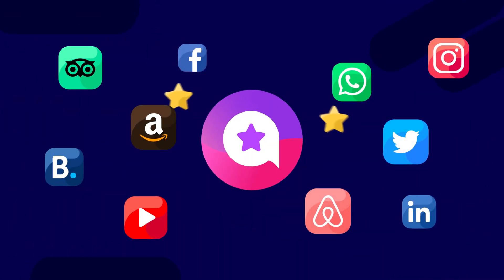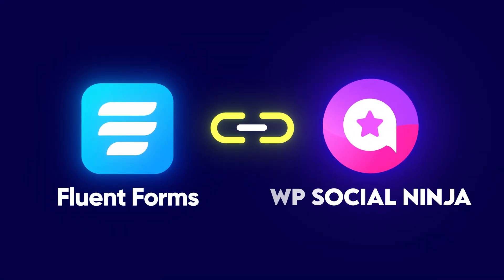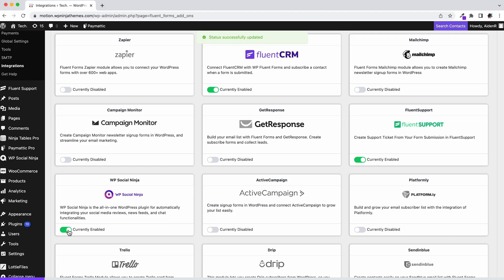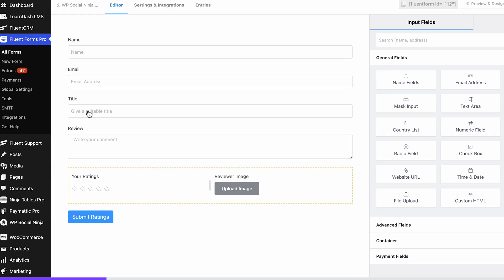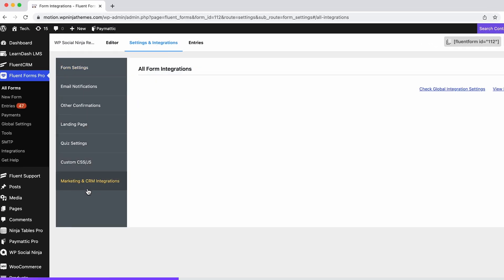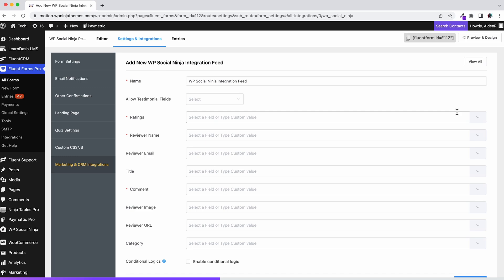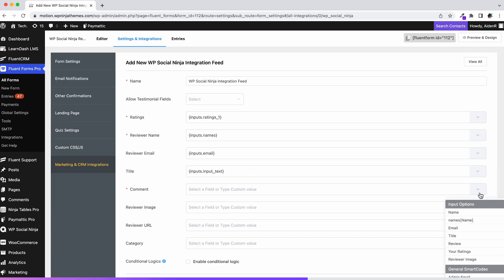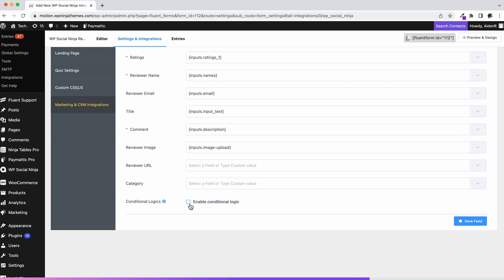Integrate the Power of Fluent Forms with WP Social Ninja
Fluentforms Integration is a great feature of WP Social Ninja. You might wonder why you need this. Cause, it takes more than just a website in today's highly competitive digital market to win over and keep clients. Maintaining a strong online profile is very recommended. Integrating your websites with social media is necessary if you want to take things to the next level. With WP Social Ninja, it's easy to highlight your greatest content by highlighting user-generated content like posts, reviews, comments, and more. It's a top-tier WordPress social networking add-on.

Of all those features of WP Social Ninja, in this video, we showed you how to integrate Fluent Forms with WP Social Ninja.WP Social Ninja has an amazing feature to fetch Fluent Forms Reviews without any hassle. Some other mentionable features of WP Social Ninja are:

Social Feeds and Reviews
All-in-one Chat Widget
Easy integration with social platforms
Multiple stunning templates and layouts
100% SEO friendly
Realtime synchronization
Supports all page builders

Timespan -
00:00 - Intro
00:18 - Integration
01:50 - Outro